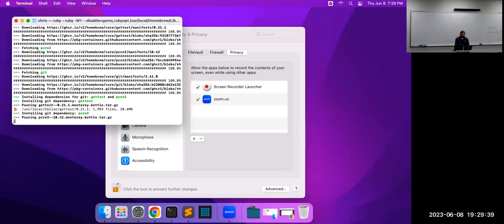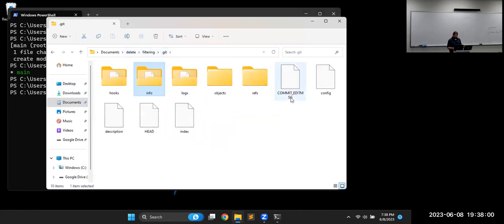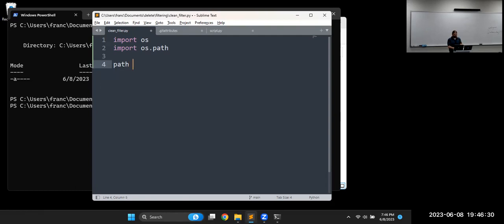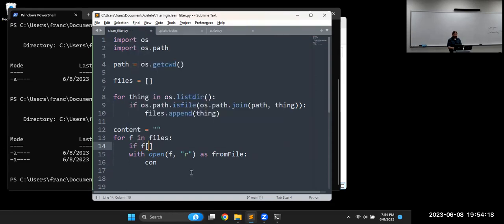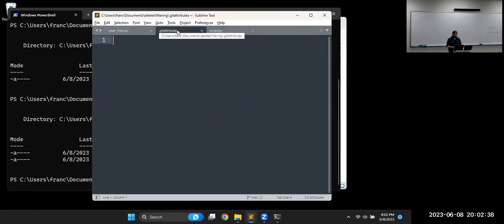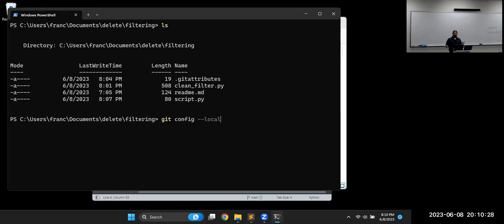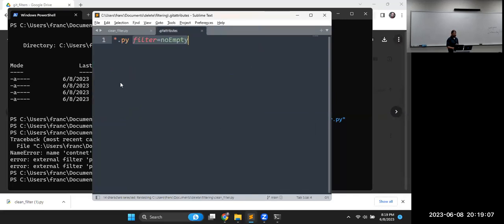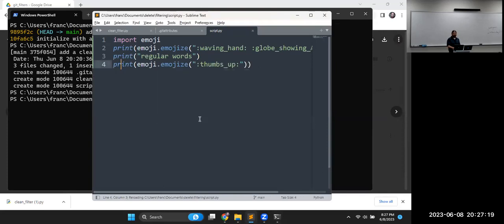SDEV 193 Summer 2023 Module 1 Lecture 2 Part B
In summer of 2023 Ivy Tech Community College had moved to many classes coming in a blended format, both virtual and face-to-face delivery, including this Special Topics course I was teaching about Git, GitHub, and project management through version control systems. This is the recording from June 8th, in this lecture we looked at the various config files and commit message file, then we took a look at clean and smudge filters (kind of early, but I wanted to include something interesting the first week).